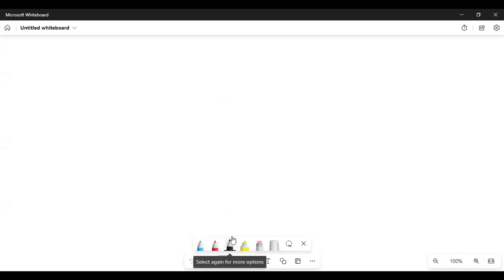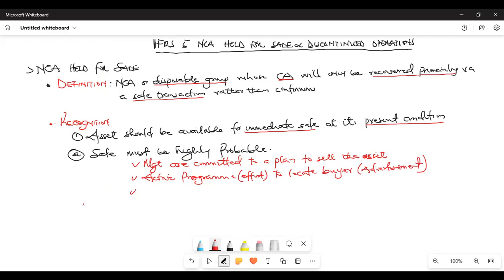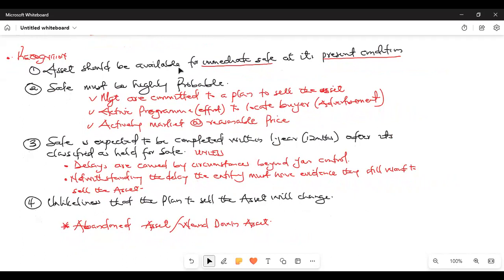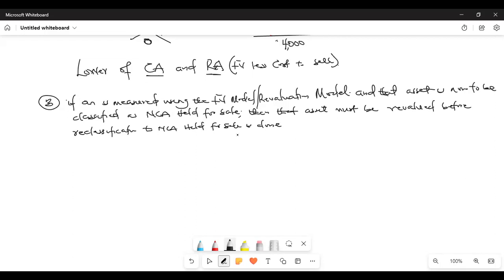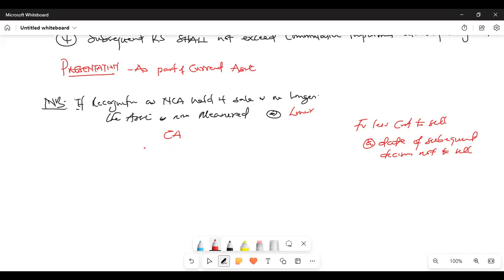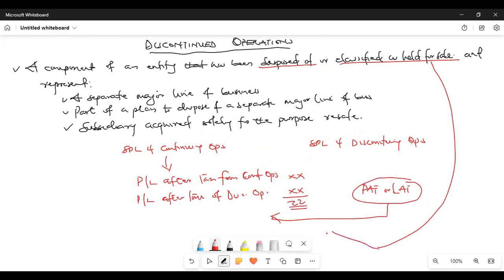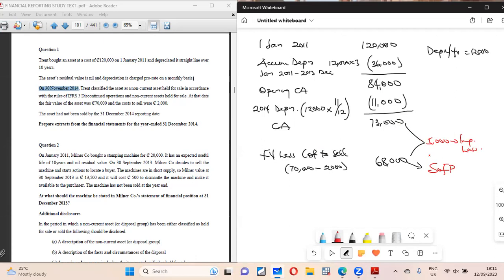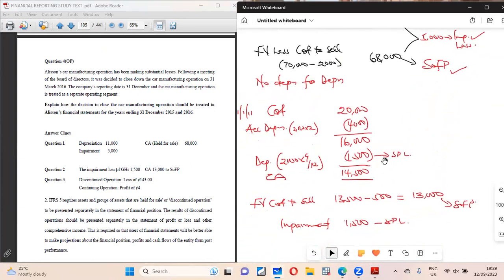IFRS 5 NCA Held for Sale & discontinued Operation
How is NCA held for Sale or Disposable Group accounted for? How is discontinued operation identified and presented in the financial statement? Let's learn using this video